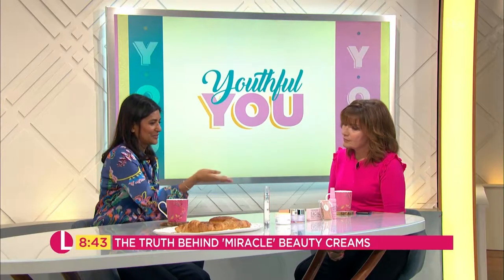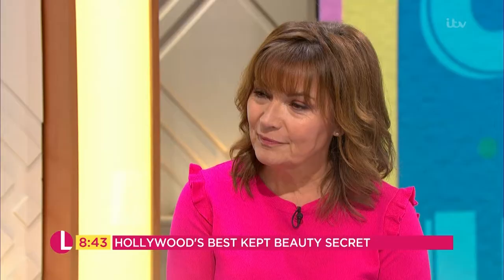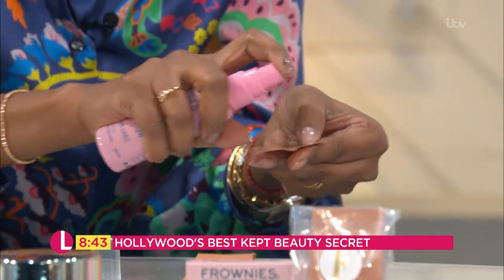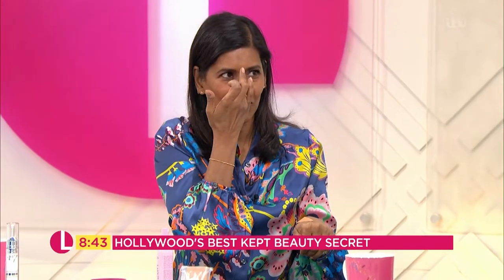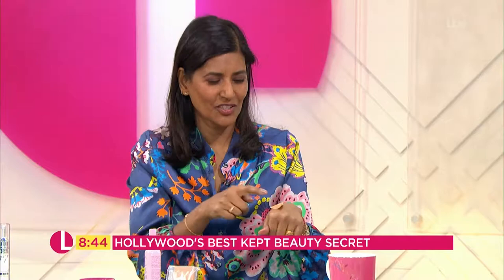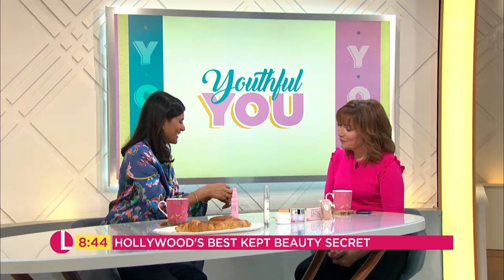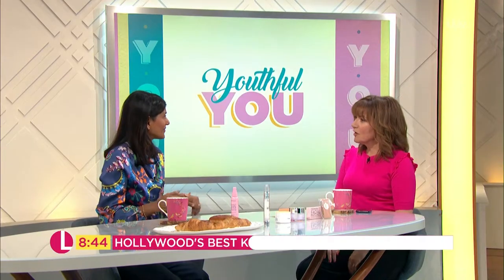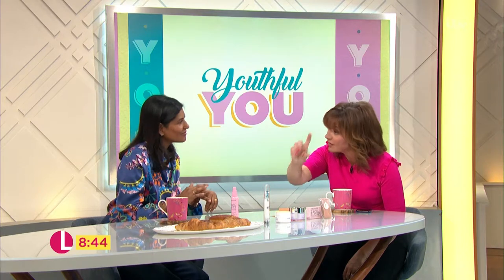The Truth Behind Miracle Beauty Products (Part 2) | Youthful You | Lorraine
Celebrity makeup artist Ruby Hammer gives advice on anti-aging beauty creams.